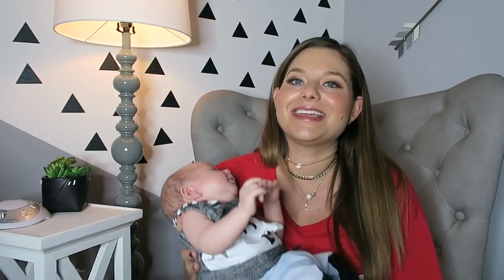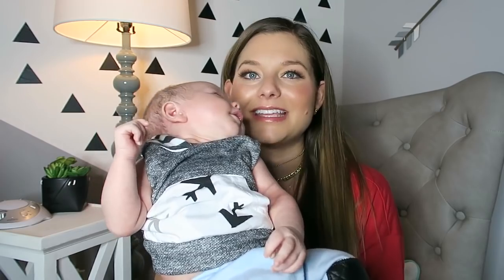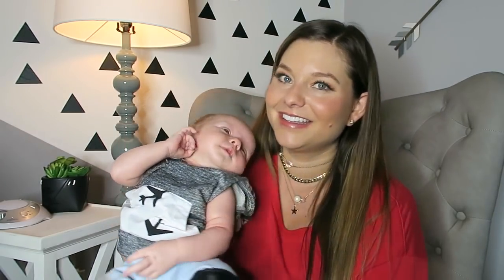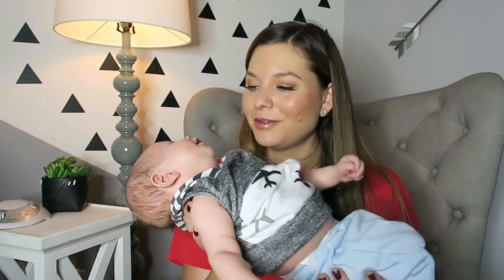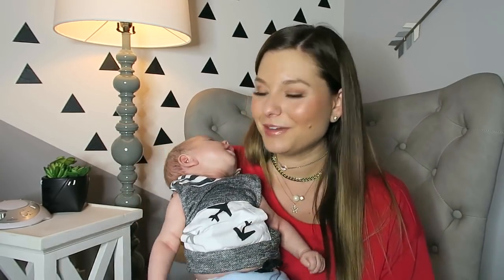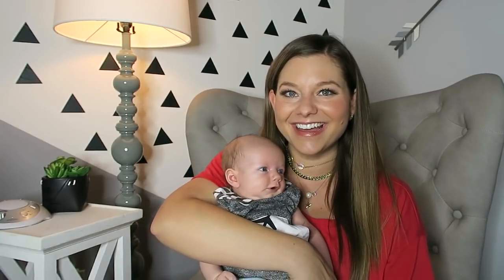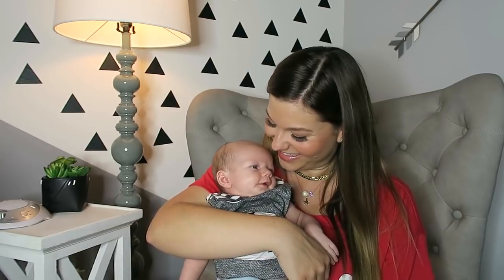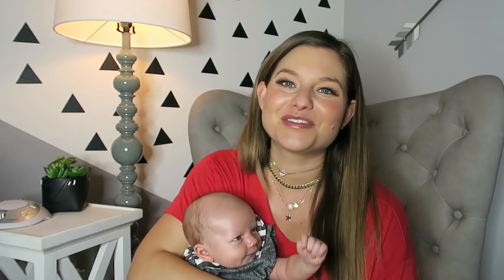ONE MONTH BABY UPDATE: SLEEPING, BREASTFEEDING, GROWING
-anything mentioned in today's video-
Shusher Machine
Halo Bassinet

Clarissa Peterson
Spokane, MO
65754
Items used frequently/asked about:
Vlogging Camera
Toddler Lounger

I appreciate all of your support to my channel that allows me to receive new items and try out new brands to share with you!